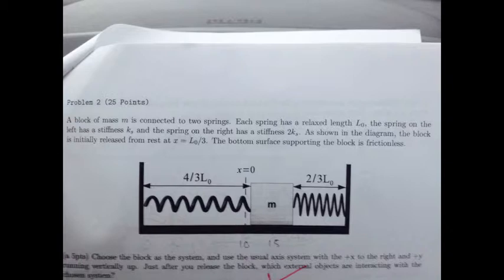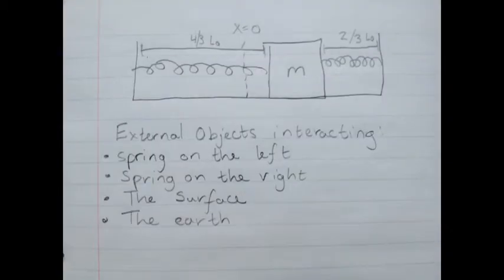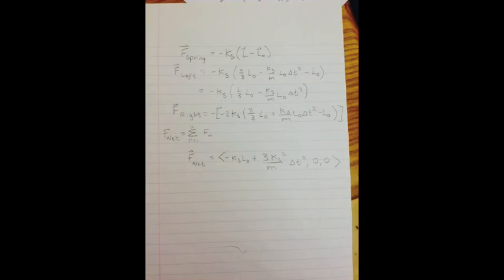Exam Wrapper I